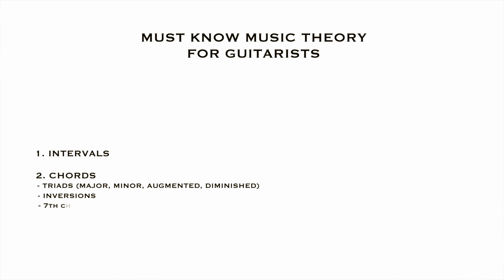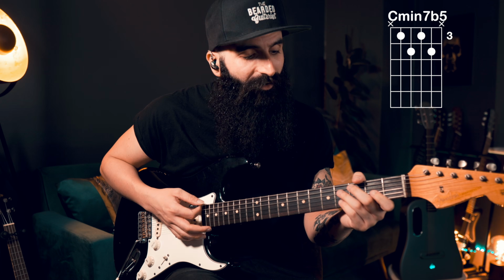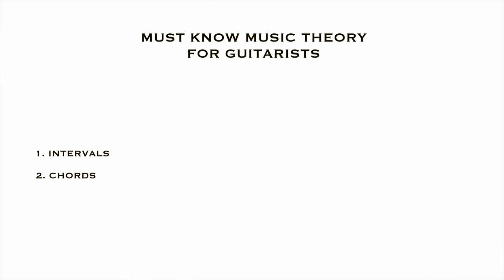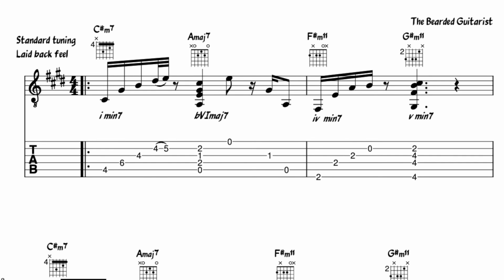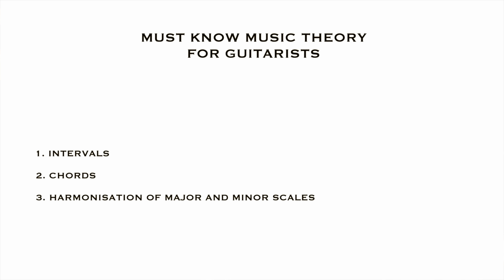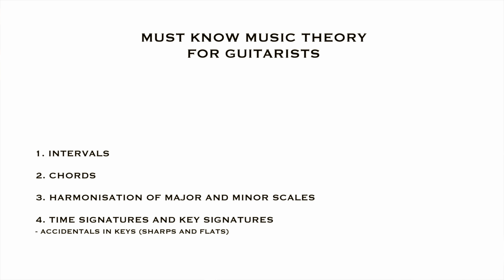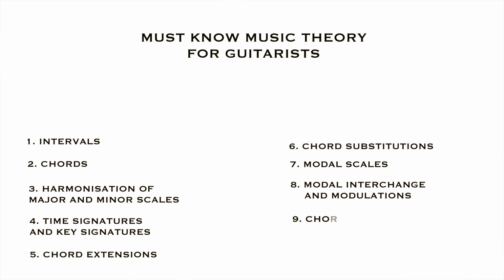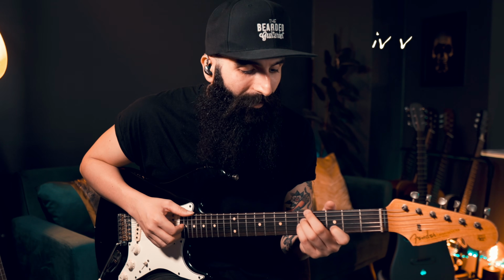A Guide To Master MUSIC THEORY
Who am I:
I’m Simone, The Bearded Guitarist. I’m a guitarist and content creator based in London, UK.
I’ve been teaching guitar for over a decade and my mission on this channel is to make guitar and music theory accessible to everyone.

00:00 10 Steps to measure your music theory level
01:15 1. Intervals
02:05 2. Chords
02:35 3. Harmonisation of major and minor scales
03:10 Learn more about R&B Neo Soul guitar
03:31 4. Time signatures and key signatures
03:51 5. Chord extensions
04:53 6. Chord substitutions
06:47 7. Modal scales
07:36 8. Modal interchange and modulations
08:14 9. Chord progressions
08:48 Little disclaimer before n.10
08:59 10. Harmonic and melodic minor scales